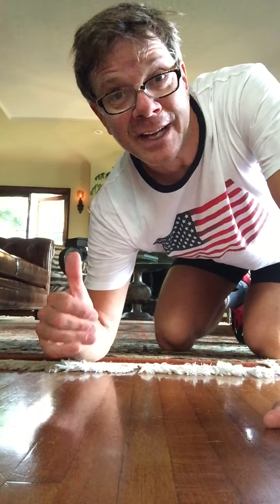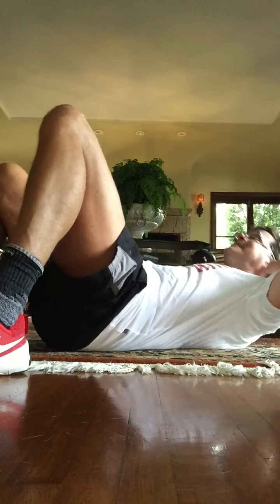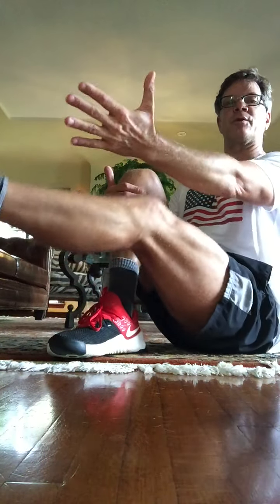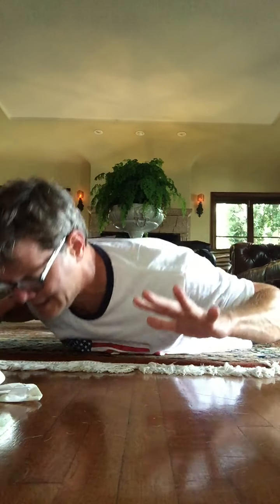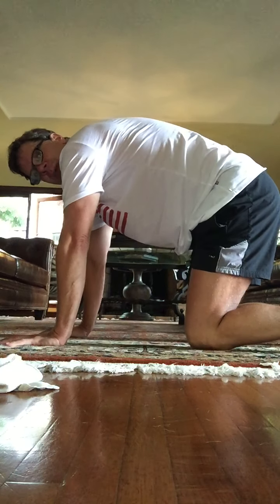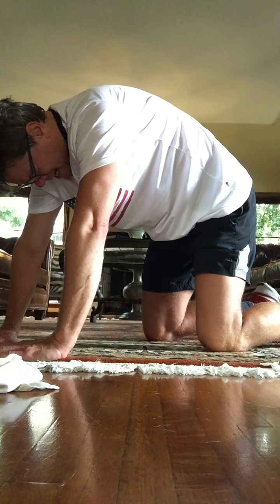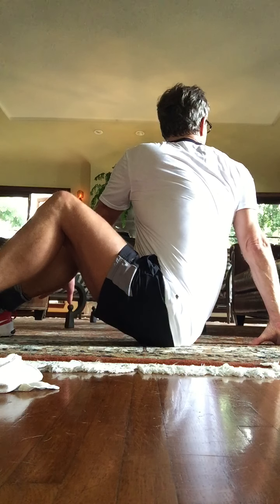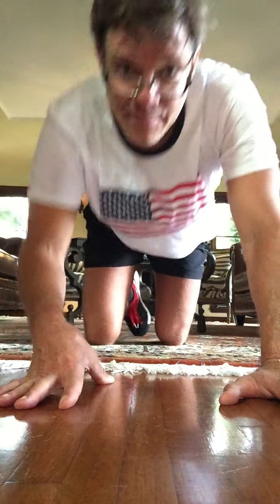Video 68: A 10-minute workout/stretch with Justin Rudd!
More workouts: JustinRudd.com/workouts